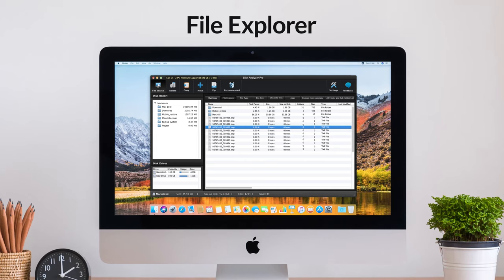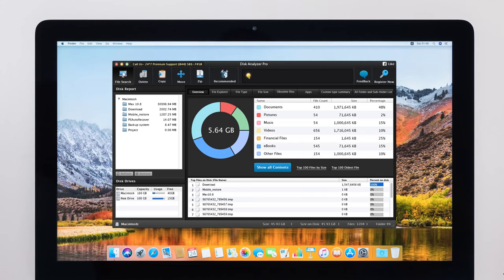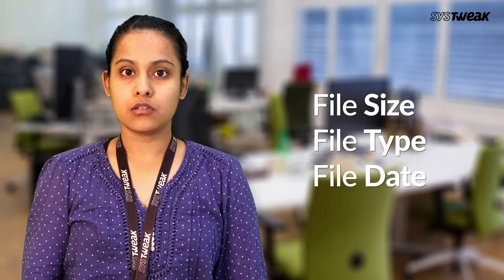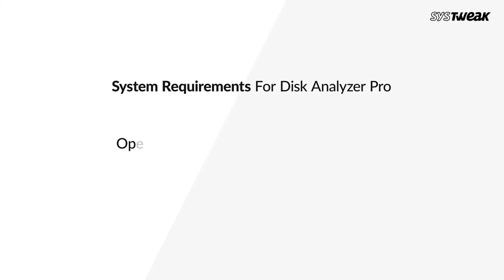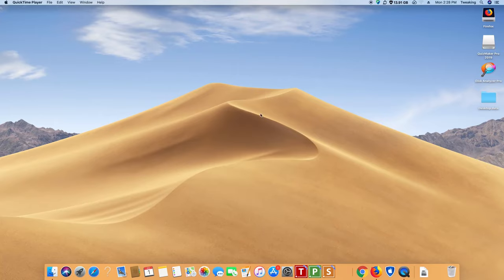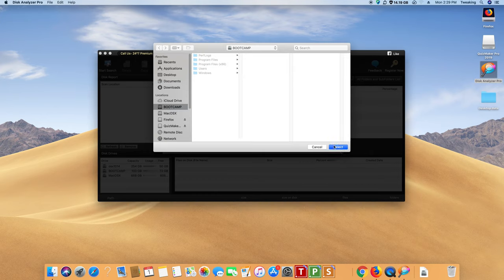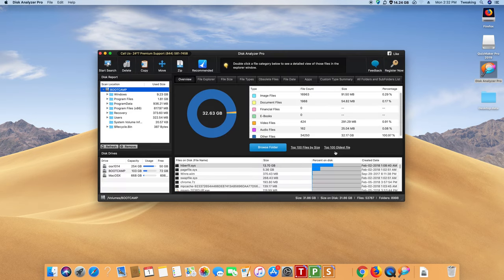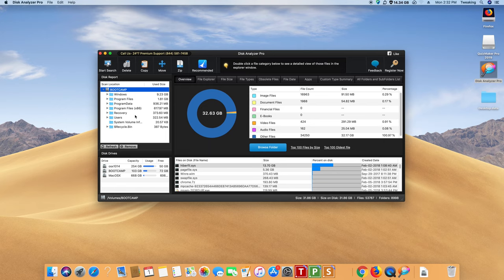How To Declutter Your Mac in 2021 | Free Up Disk Space Quickly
If your hard disk is cluttered & want to organize files on Mac, and doing it manually doesn't seem to be an option, you can use disk management tool for your Mac. One of the best cleanup tools, Disk Analyzer Pro for Mac makes managing disk space easy. It identifies large files & folders, removes obsolete ones and de-clutters data on your Mac to retrieve your invaluable hard disk space.  The tool provides you with a detailed review of which files & folders are taking most space on your Mac, grouped by file type, file size, file date and other attributes.

TIME STAMP
0:00 Introduction
0:24 Disk Analyzer Pro
1:10 Compatibility
1:22 How it works

You can also check out our blog to read more interesting stuff and articles related to technology